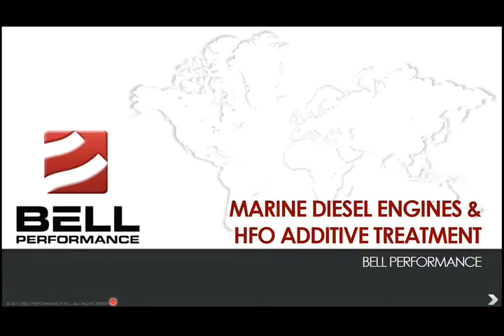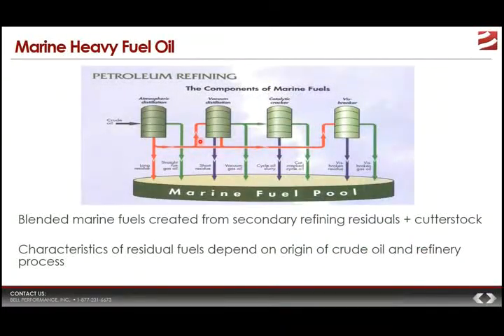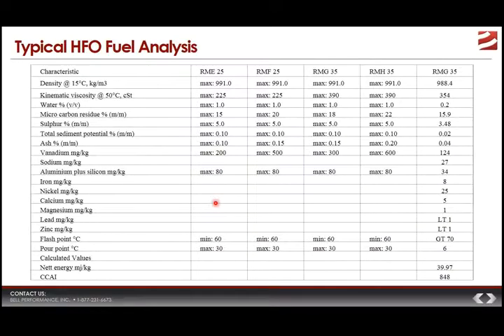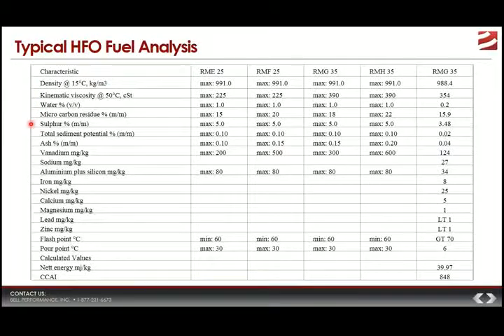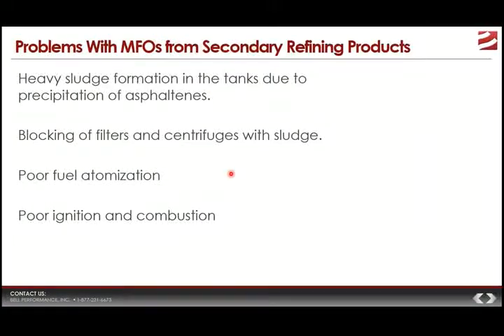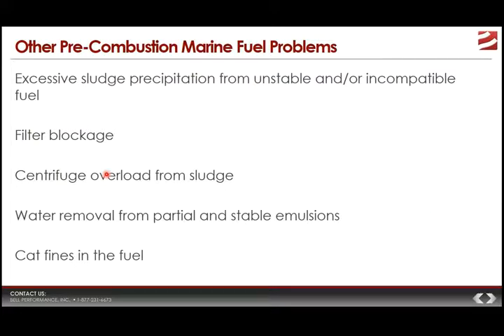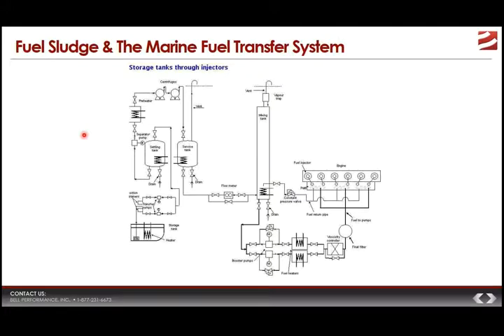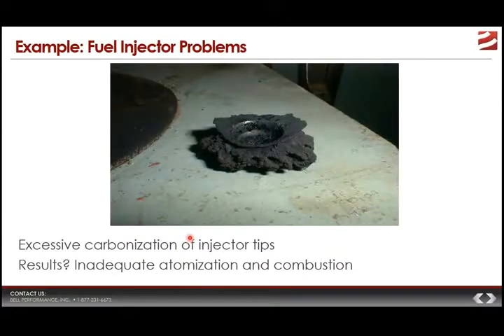Marine Heavy Fuel Oil Treatment - Bell Performance Training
Problems and solutions with fuel treatment for marine heavy fuel oil.